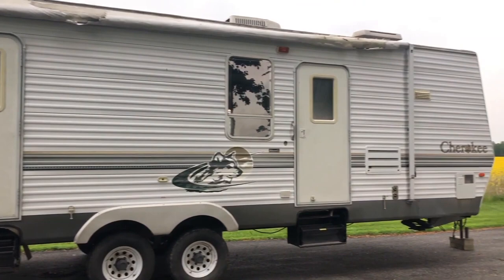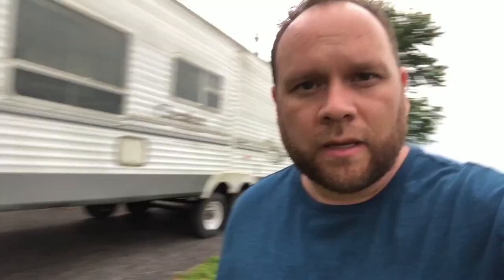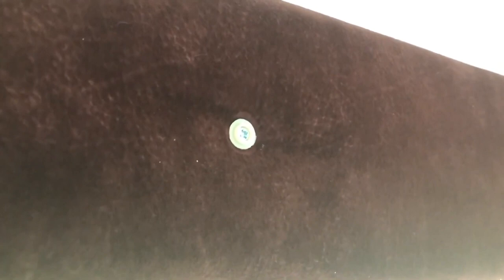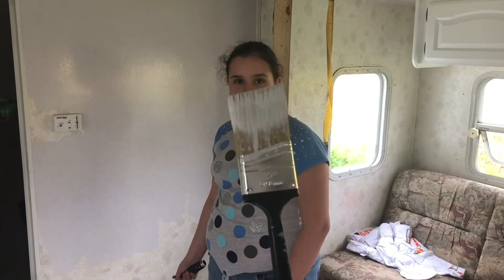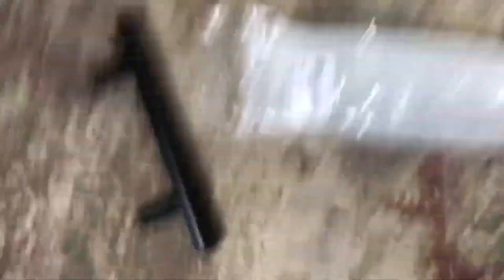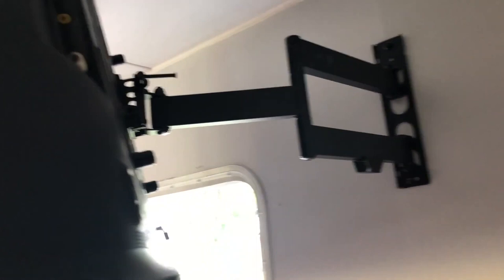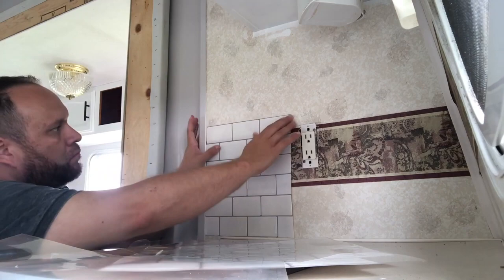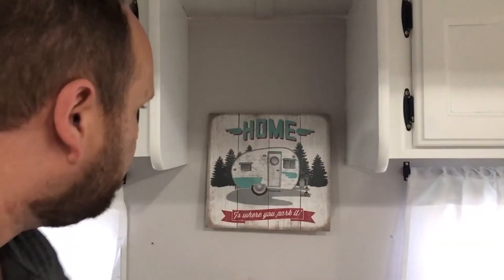Camper Remodel Ideas - Before & After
Here is some great camper remodel ideas that you can do on a budget. Check out my before and after video and the progression of this camper remodel.

Here are the products I used in this video:

Grey Cabinet Paint
Peel & Stick Tiles
Backsplash Subway Tile
Shiplap Contact Paper
Modern Pull Handles
Samsung Ultra HD TV
Adventure Awaits Decal
Home is Where You Park It Sign
Black Stove Cover
LED Light Bulbs
Grey Rug
Grey Blanket
Extension USB Outlet
Plain White Contact Paper
Digital Clock
Indoor/Outdoor Thermometer
Camper Door Handle
RV Electrical Adaptor
Step Brace
Level Adaptor
Exacto Knife